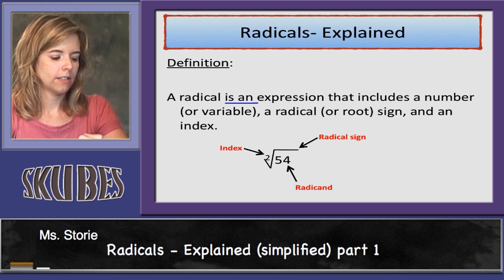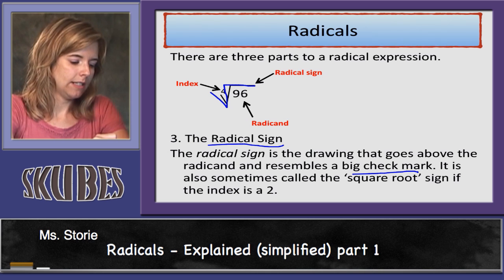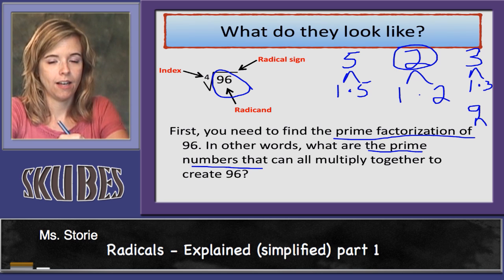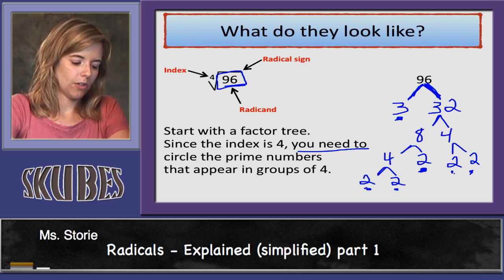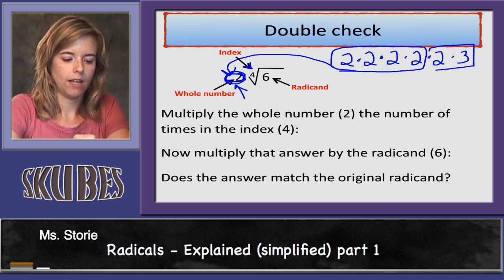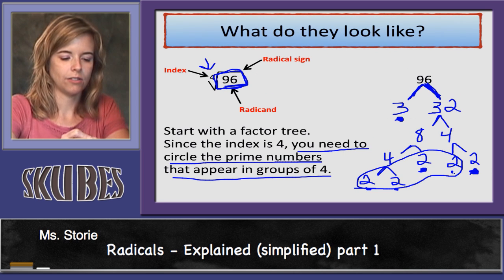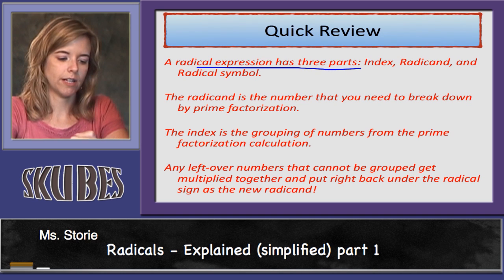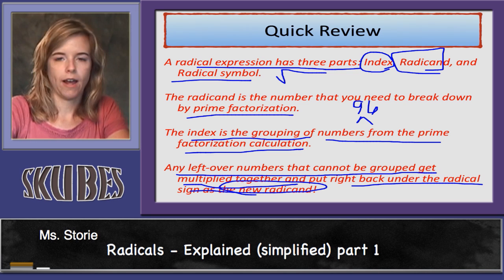Radicals Explained (simplified) part 1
A.REI.2